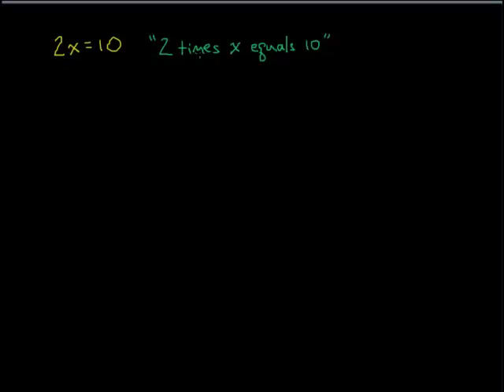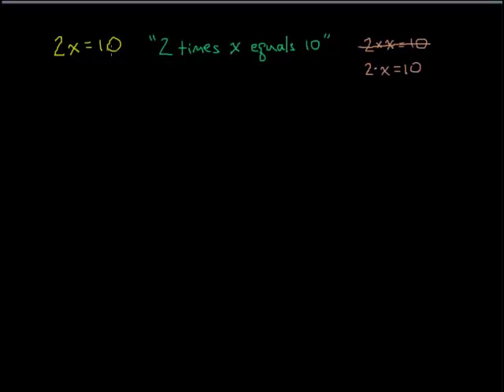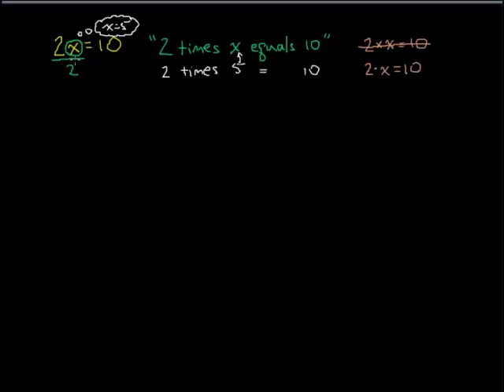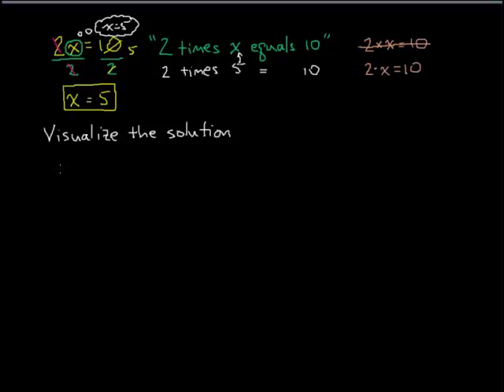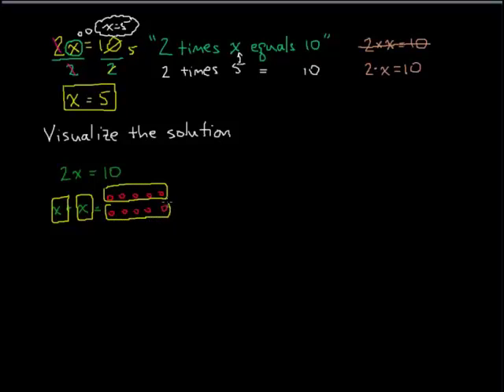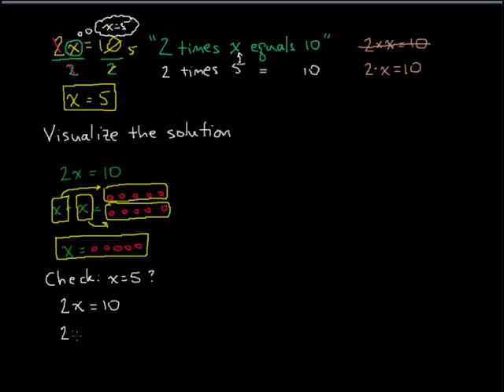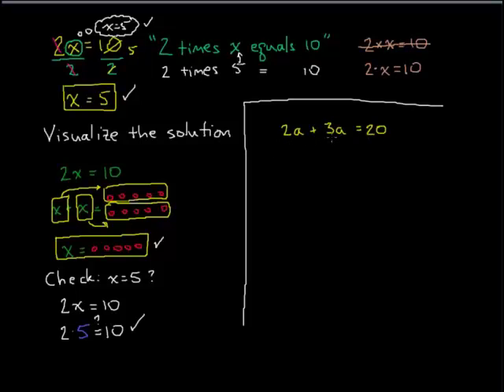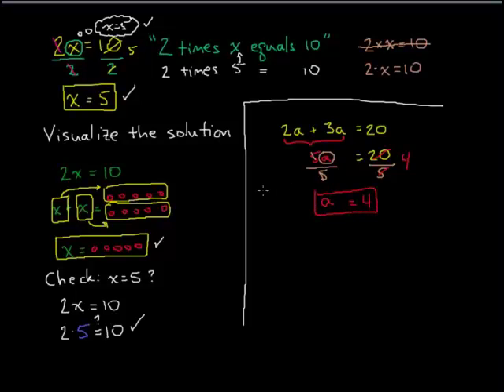Algebra - Solving Equations 2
Solving equations of the form Ax = B